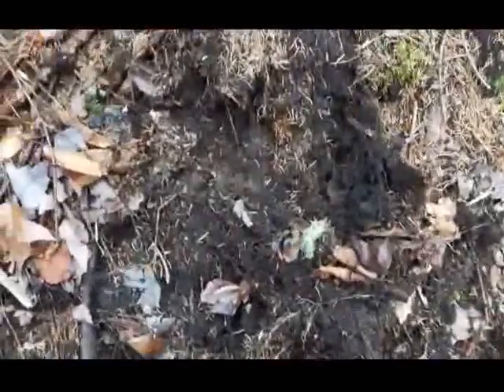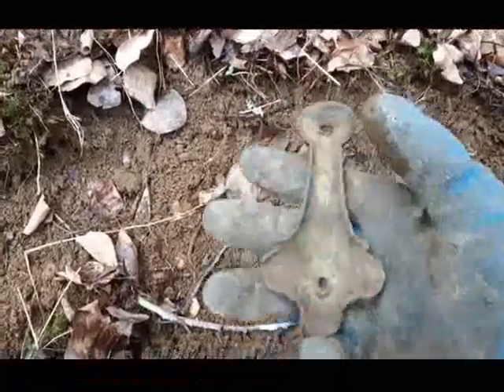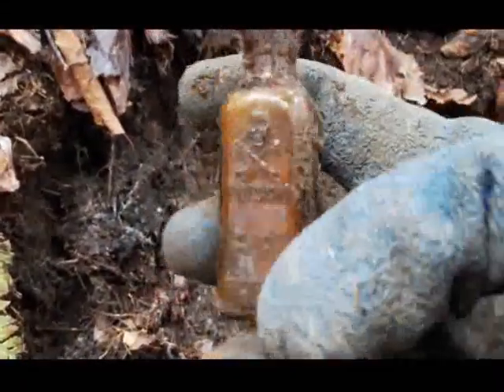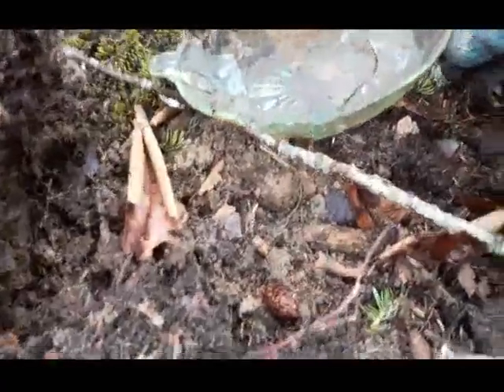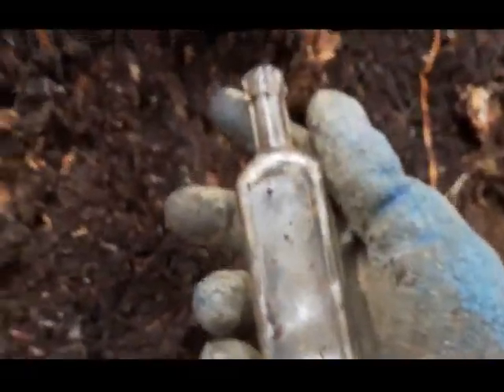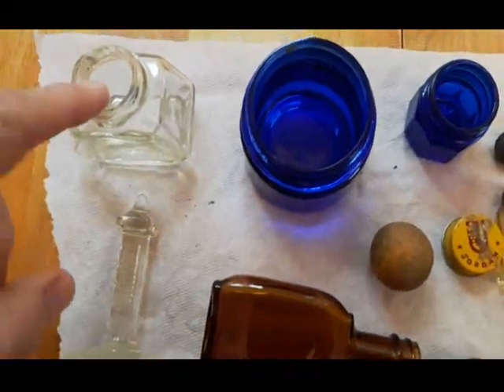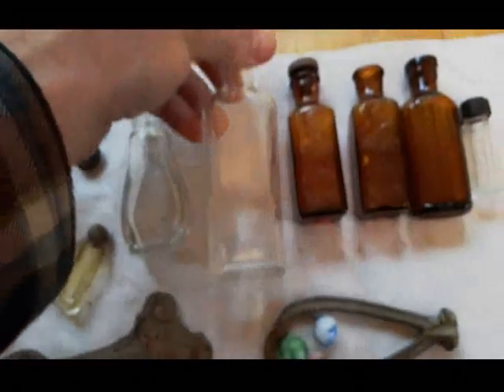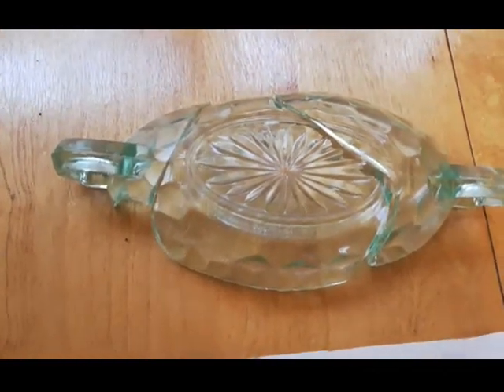2019 Antique Bottle Digging Dump Digging #9 ~☠Skull & Crossbones Poison Iodine☠, Worm Exterminator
Marbles #8, 9, & 10... I located a small dump area of about 10 feet by 15 feet with the items just under the surface layer of moss.

ODO-RO-NO 1950s
Mother Graves Worm Exterminator 1950s
Poison Liq. Iodine 1940s
Freezone 1940-50s